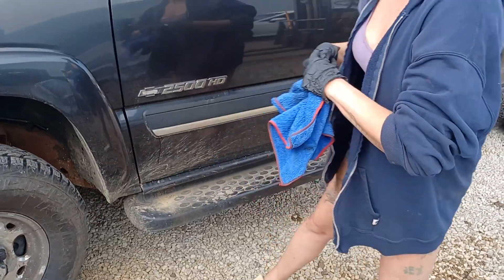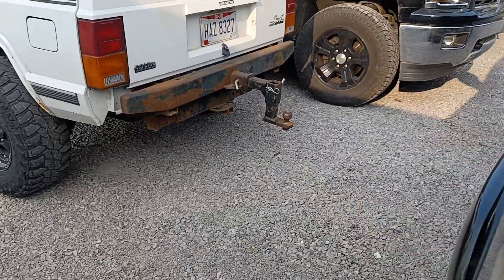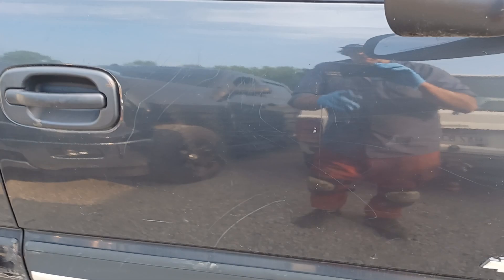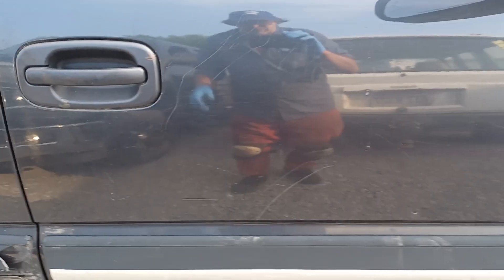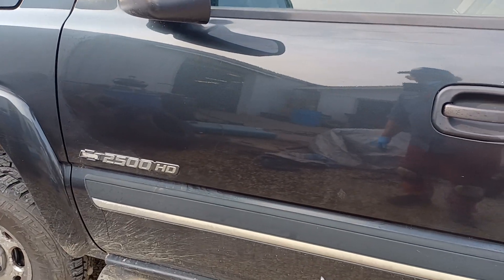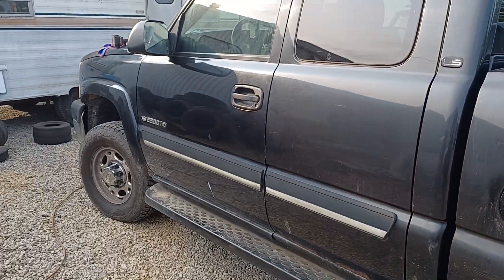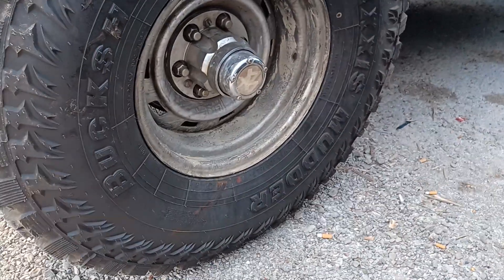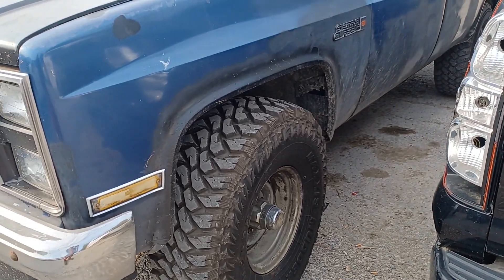My 2004 Chevrolet Silverado 2500HD is all torn up a bad dog jumped on it but the great Ashley fixed